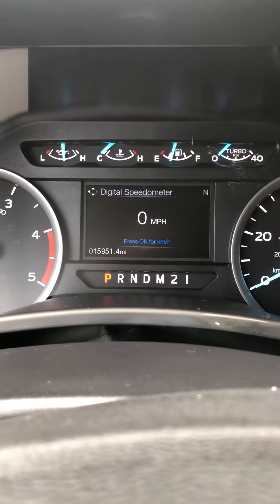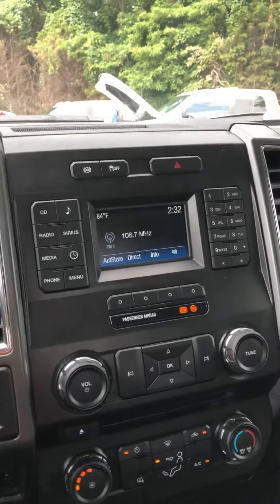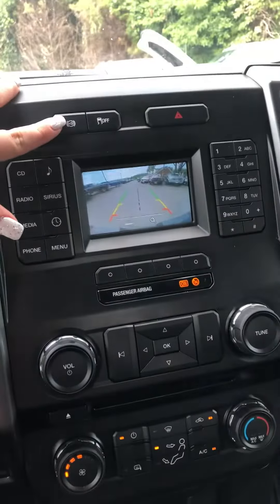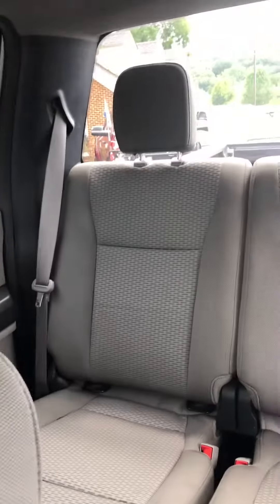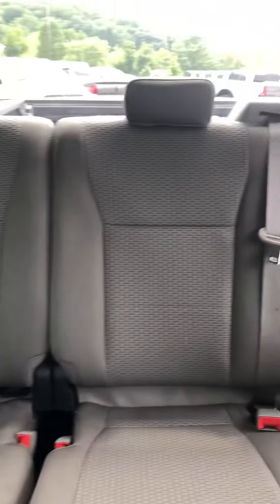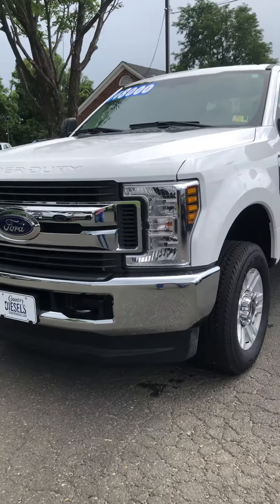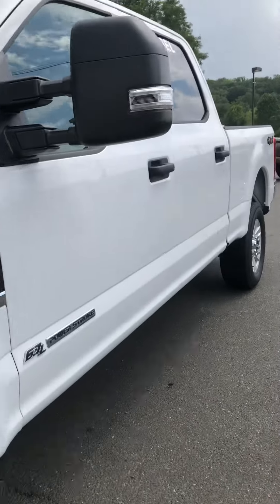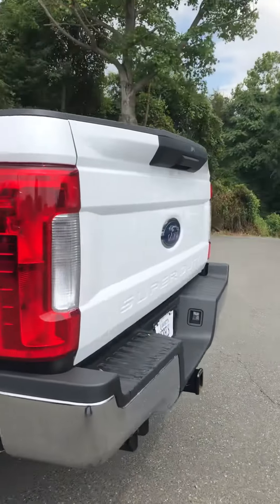2018 Ford F-250 XLT (S5854)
Kaley Hoffman- Country Diesels-Warrenton, VA